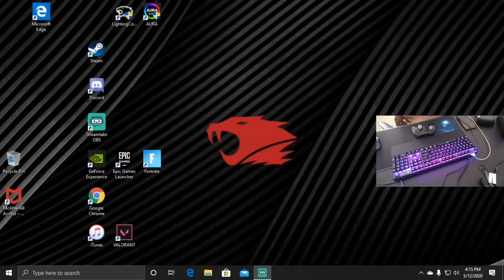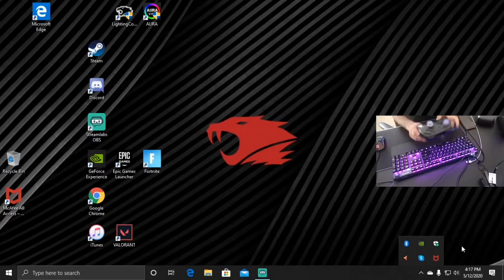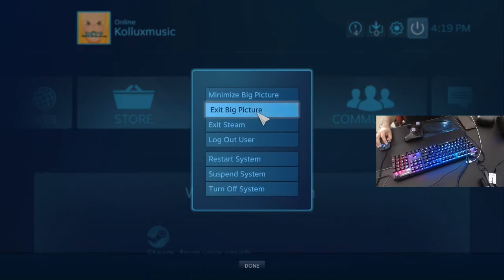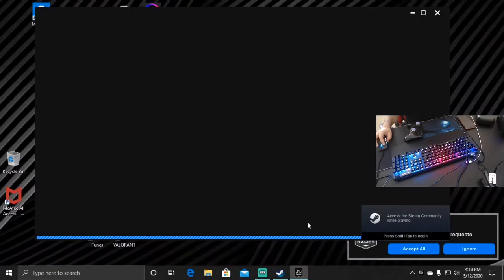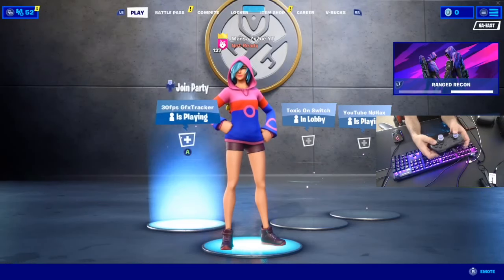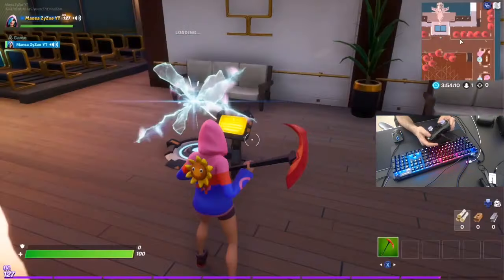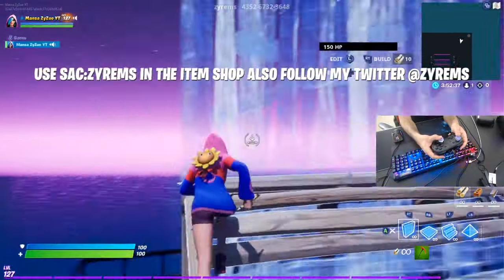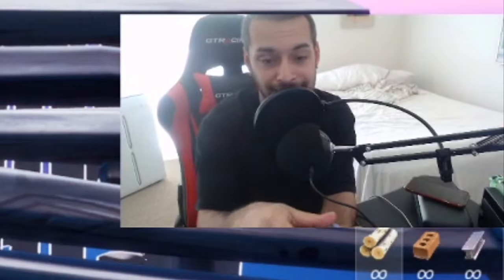*UPDATED* How To Connect A NINTENDO SWITCH CONTROLLER To PC For Fortnite!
So i got alot of questions in the comments on my last video about this not being able to work, hopefully this one helps those of you! thx for watching and dont forget to subscribe! :)

*EASIER CONTROLLER FOR PC HERE*

🌟 Use code “ZyZue” in the item shop!

📱Social Medias

🤘🏽 (Team Mansa)

*Tags Ignore*

fortnite nintendo switch lite,
best nintendo switch player,
best nintendo switch fortnite player,
best nintendo switch settings,
best nintendo switch fortnite settings,
best nintendo switch fortnite settings for chapter 2,
how to record on nintendo switch whitout a capture card,
how to stream on nintendo switch whitout a capture card,